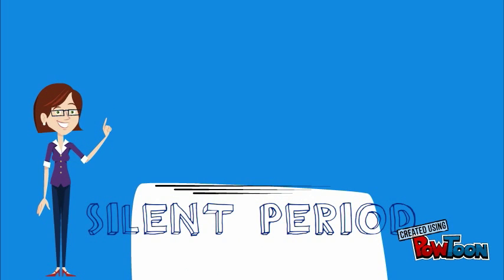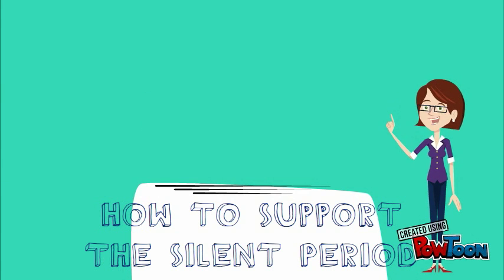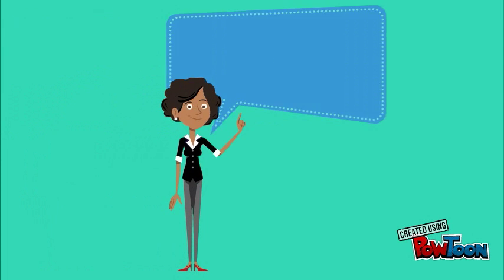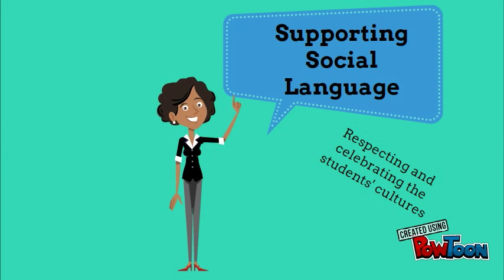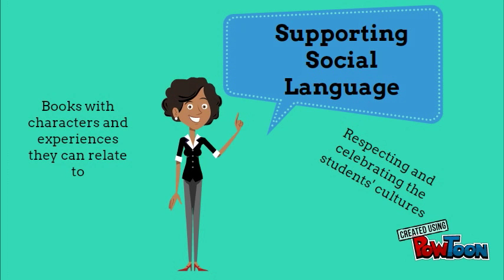Answering your questinos- EL